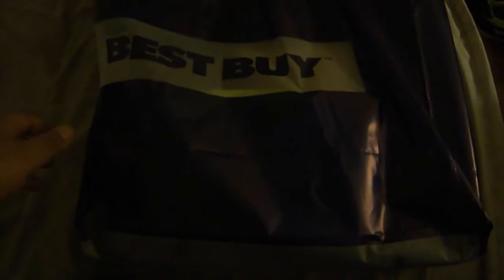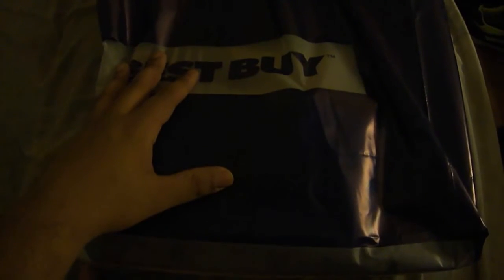Black Friday Vlog Lenovo B570 Laptop Unboxing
This is what I got for Black Friday.
I hope you enjoyed it